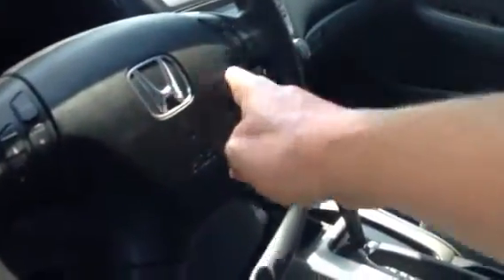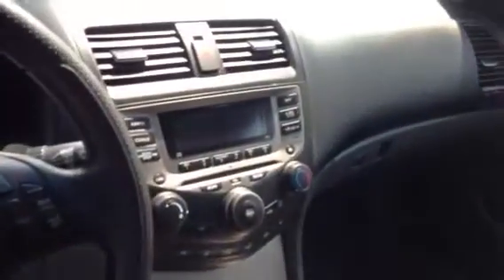Pretty be 2006 Honda accord for Sierra by Greg